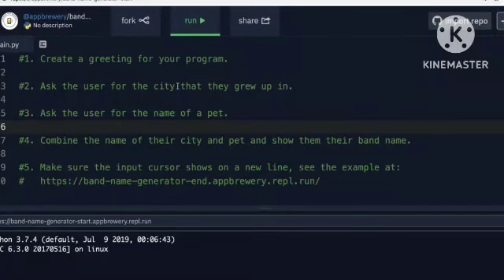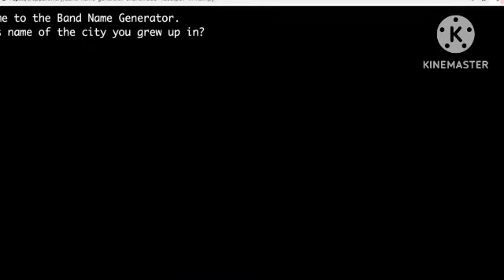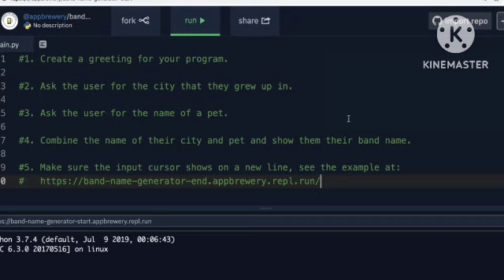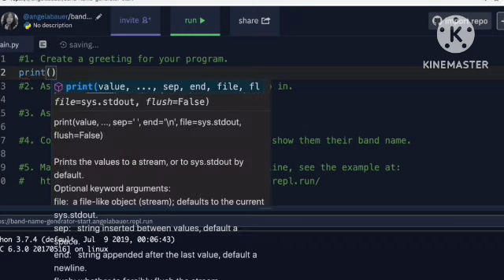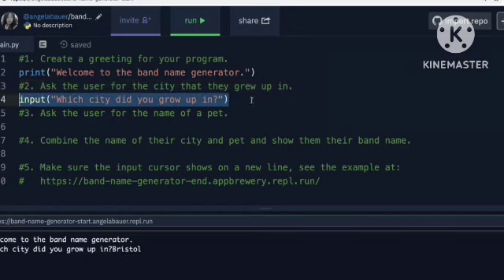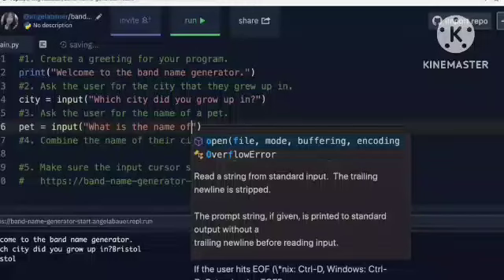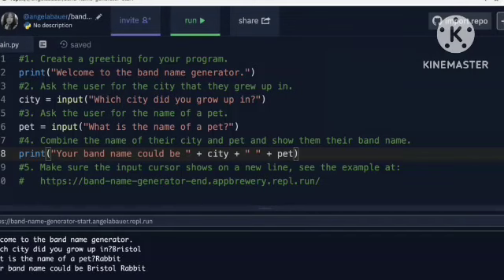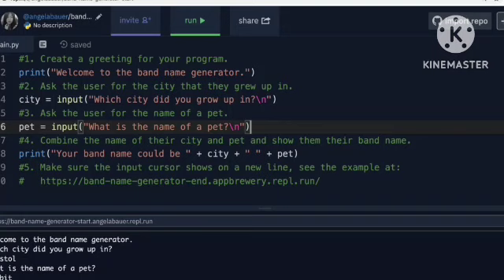7 March 2023(4)